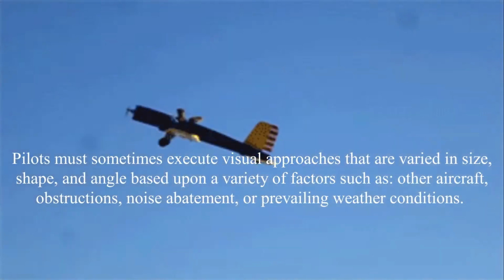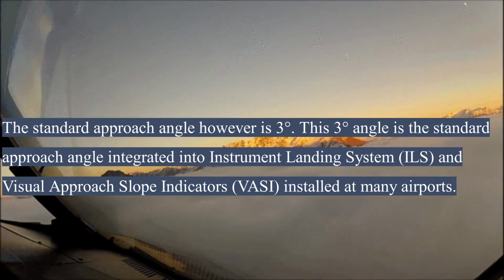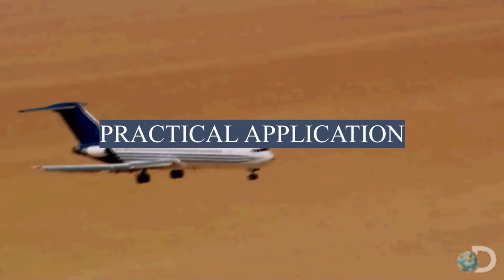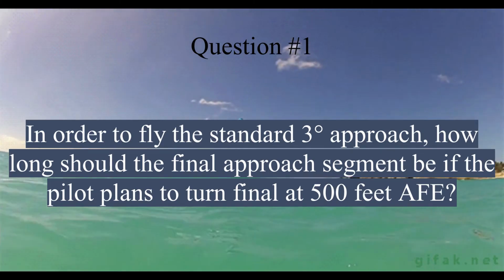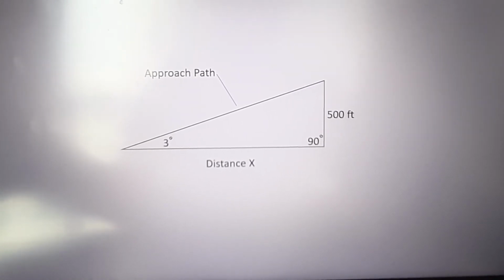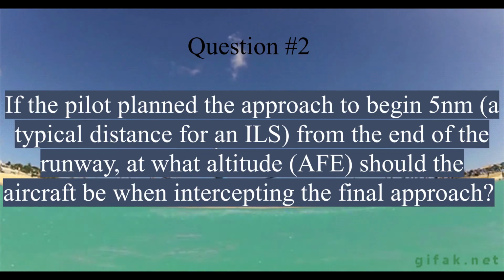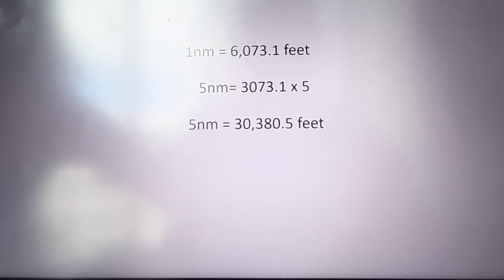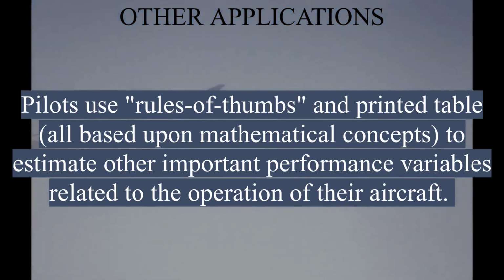Trigonometry In Aviation [Pilots, Airplanes, and the Tangent of 3 Degrees]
PRECAL 2 PROJECT

Based on the journal article:

Pilots, Airplanes, and the Tangent of 3 Degrees

by : Charles R. "Chuck" Moren, Associate Professor of Aeronautical Science, Embry-Riddld Aeronautical University

STEM 11 - A
Cabral, Lara
Magtibay, Claire
Rosales, Liza
Sales, Marcus